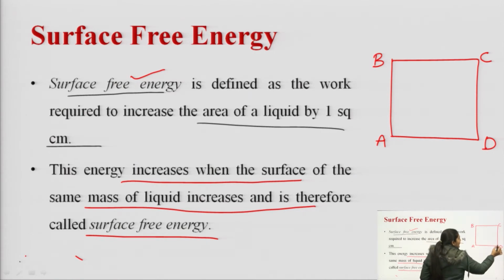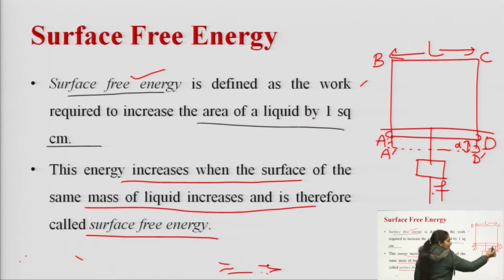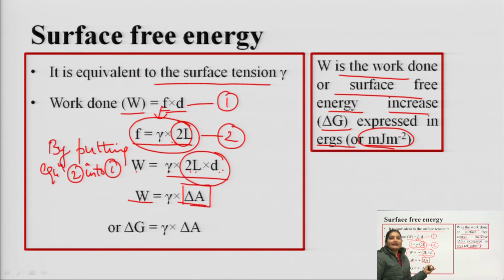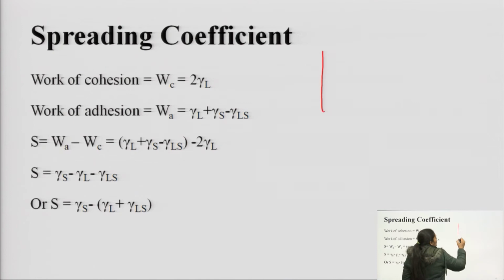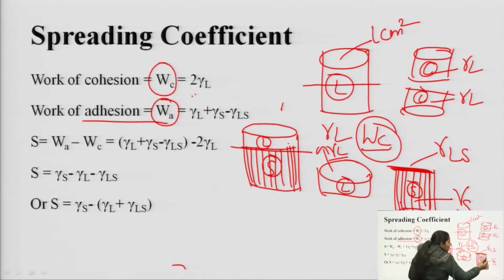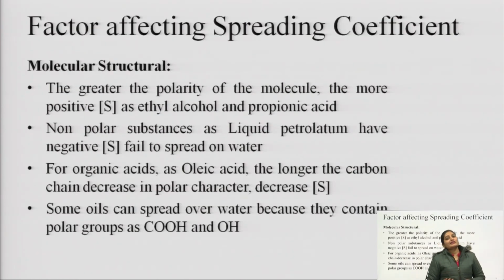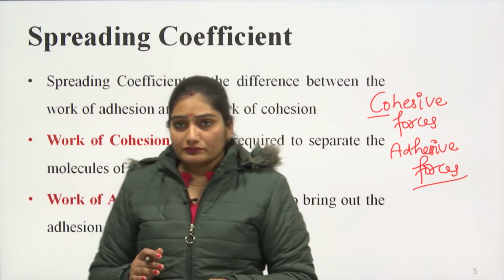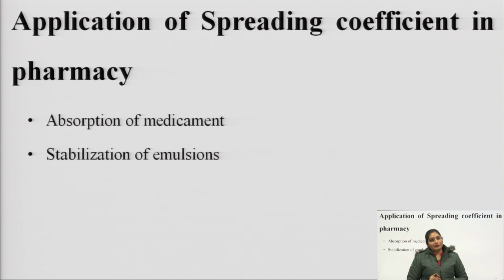Physical Pharmaceutics –I | Surface Free Energy, Spreading Coefficient | AKTU Digital Education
Physical Pharmaceutics –I  | Surface Free Energy, Spreading Coefficient |